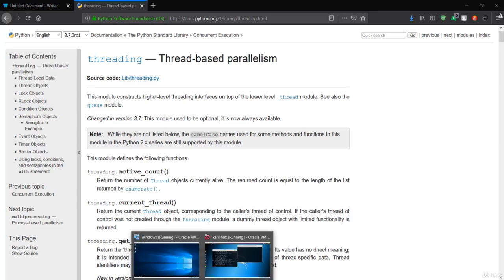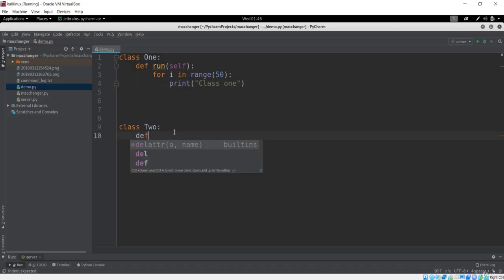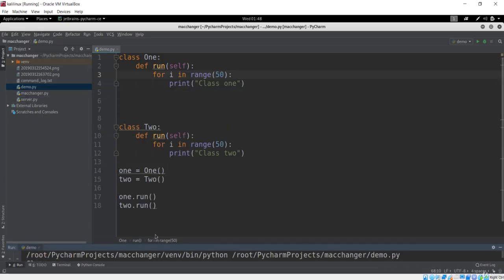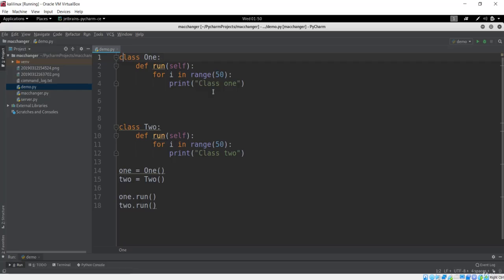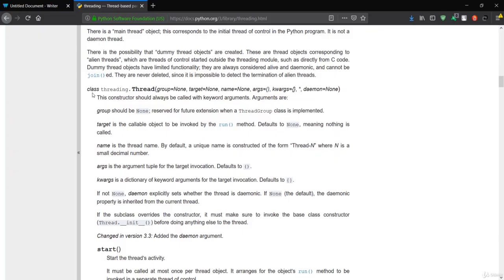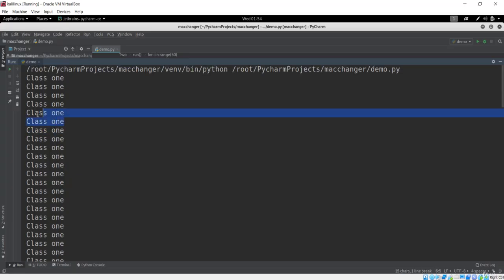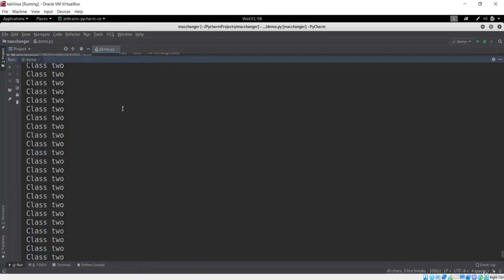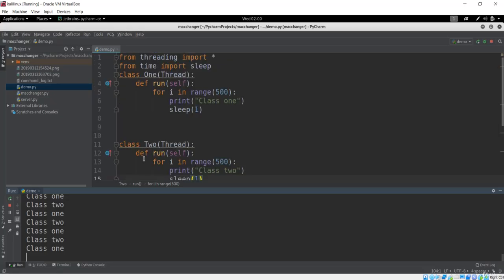9. 1 Threading with Python